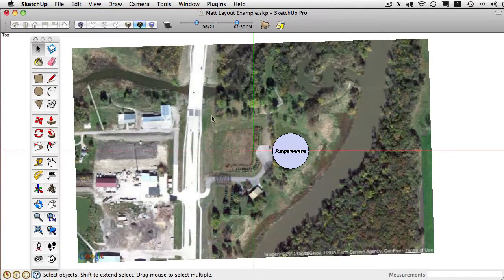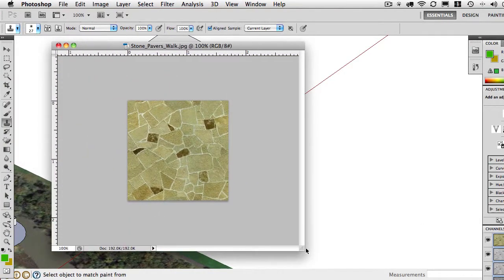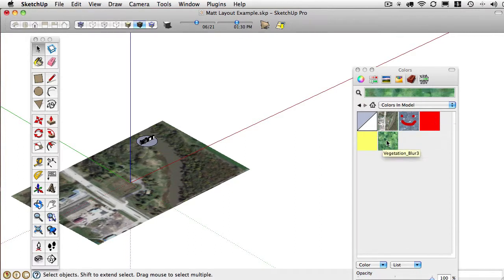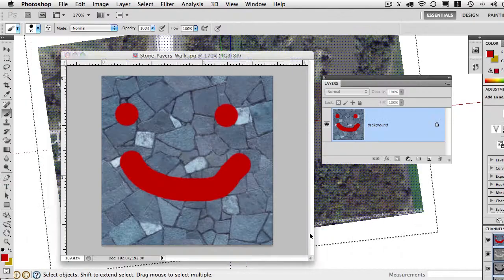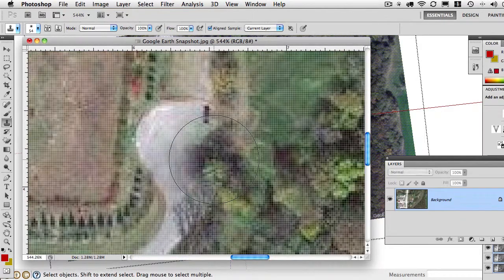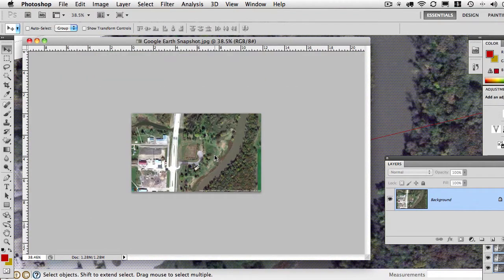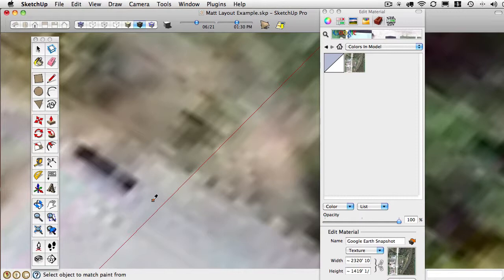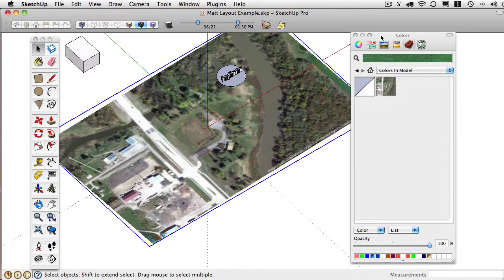LA 232 Texture Swapping 022811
LA 232 Texture Swapping